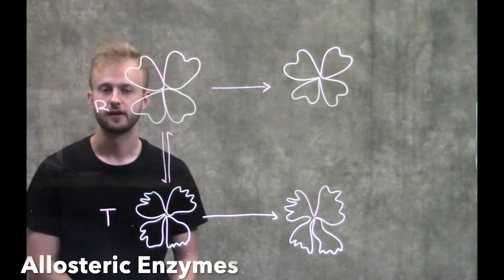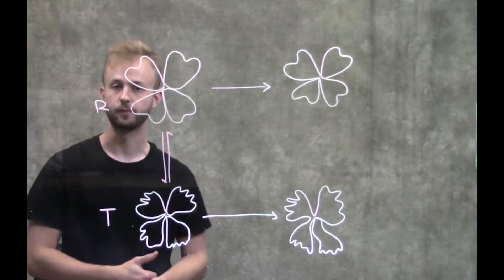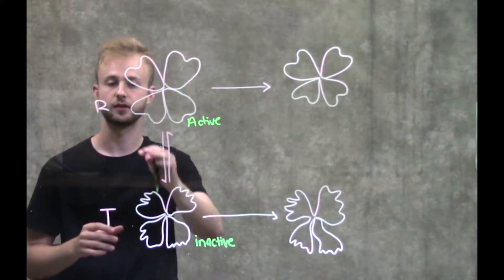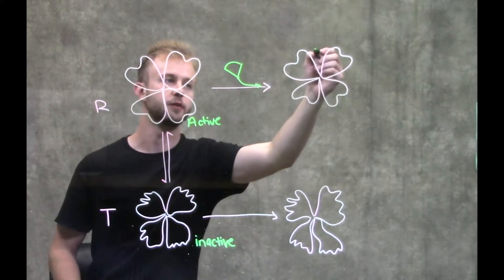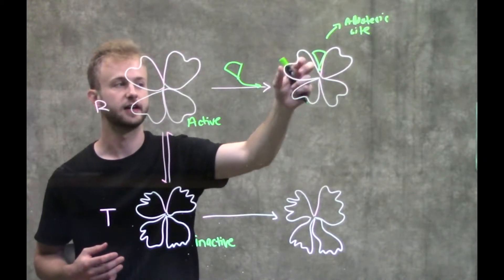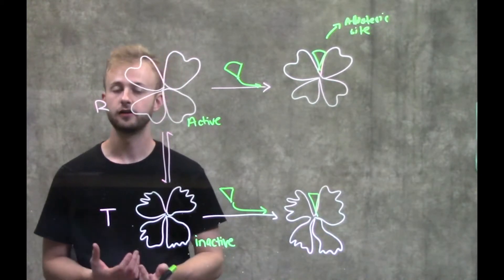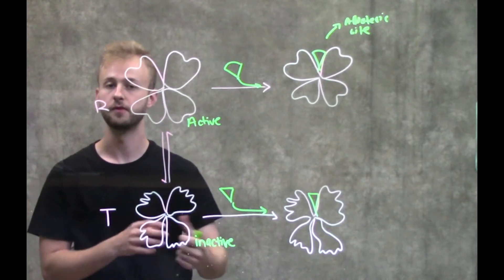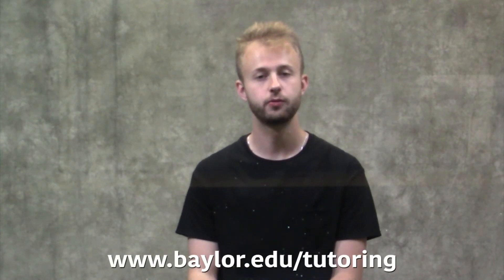Allosteric Enzymes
This video describes allosteric enzymes, which are proteins that undergo conformational changes (changes in shape) upon binding to molecules that modify binding affinity.